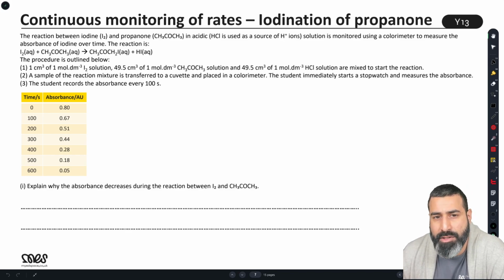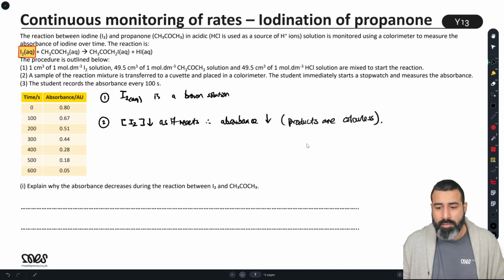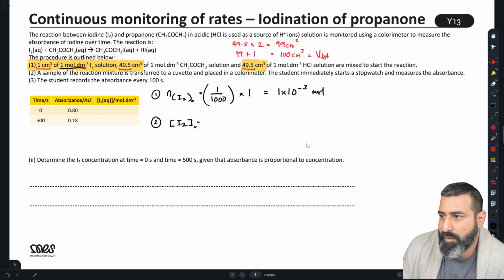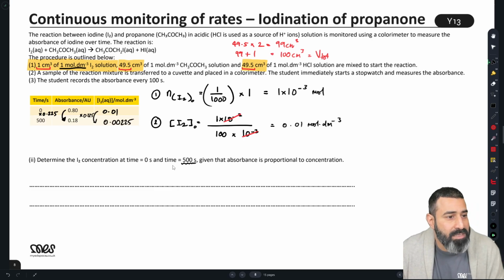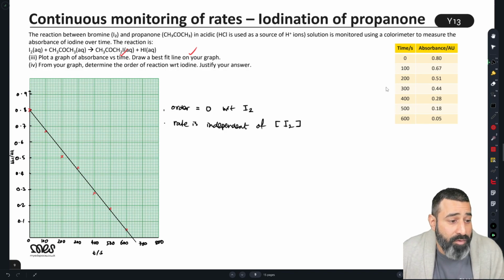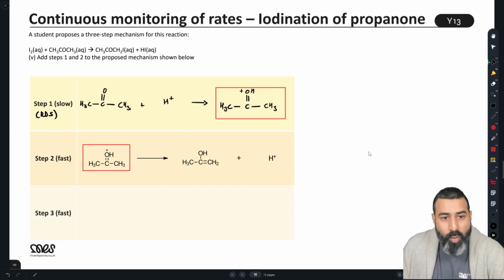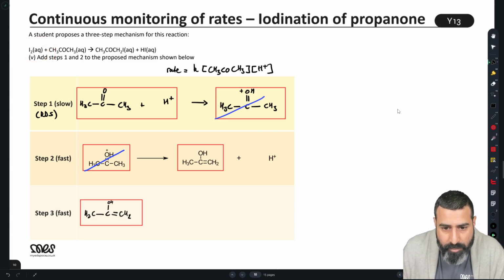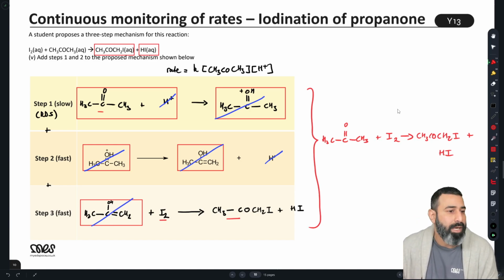Continuous Monitoring of Rates Question | A Level Chemistry